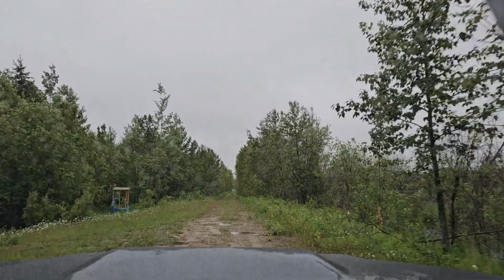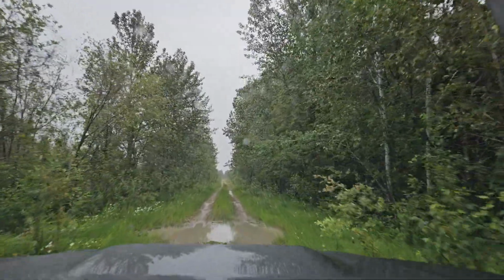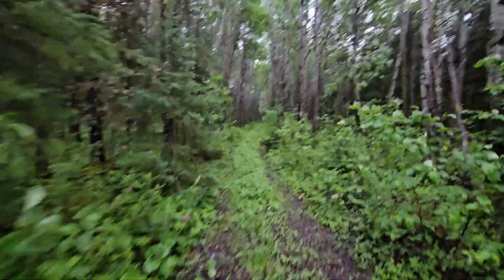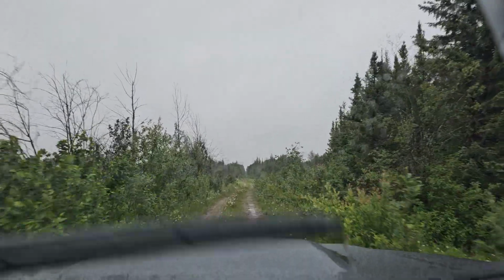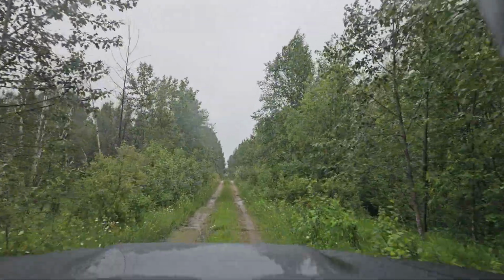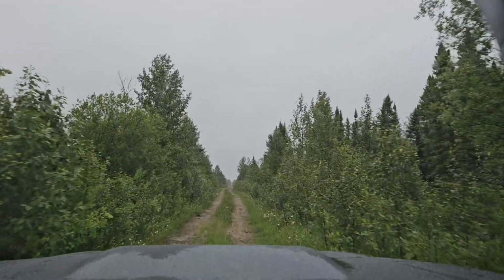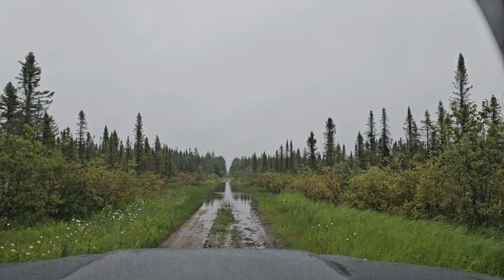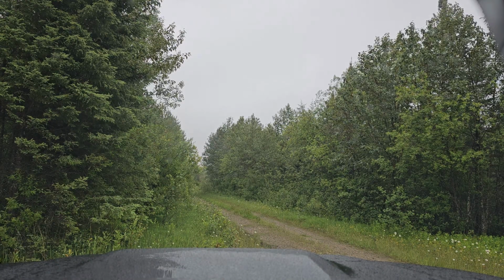So Many Beaver Floods Vlog